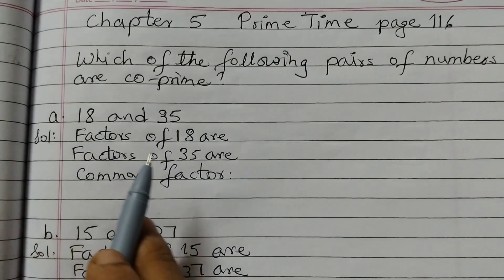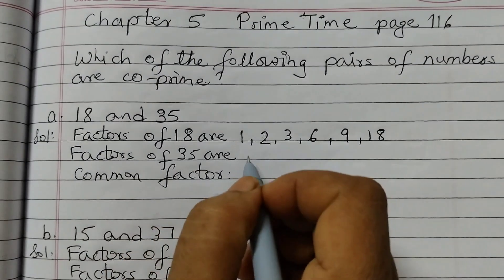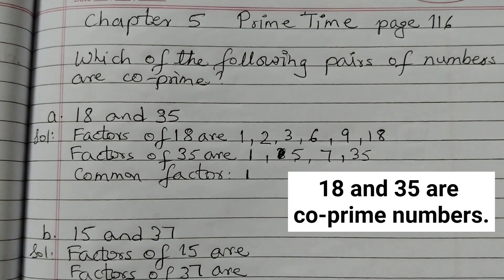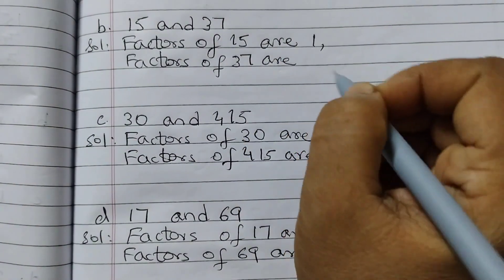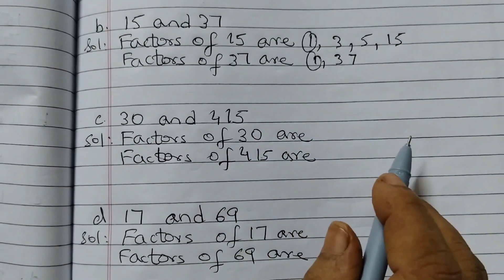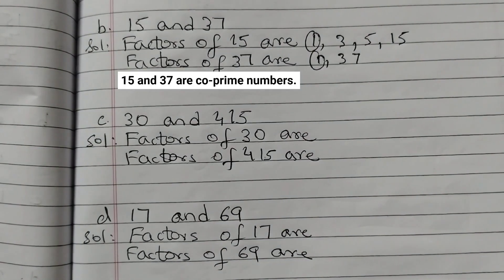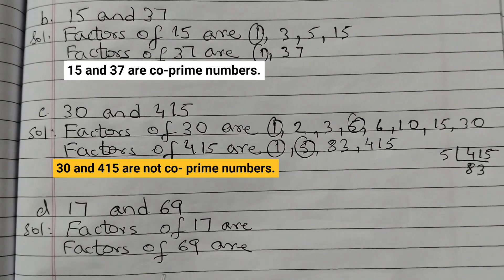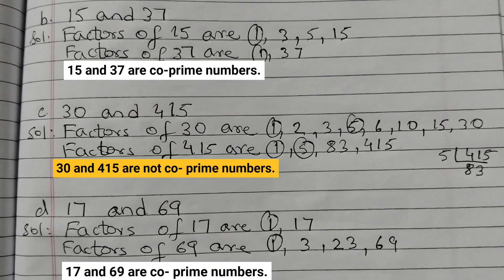5.3 Class 6 Page 116 Coprime numbers/Which of the following pairs of are Coprime?maths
5.3 Co- prime numbers  Which of the following pairs of numbers are Coprime?

Prime Time
5.3 Prime Time
ganita prakash
Co-prime numbers
गणित प्रकाश